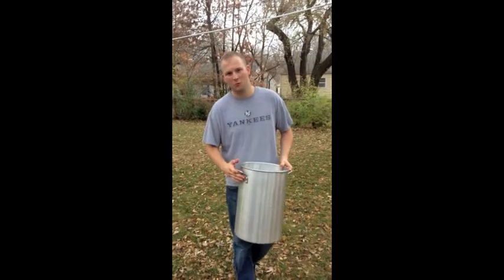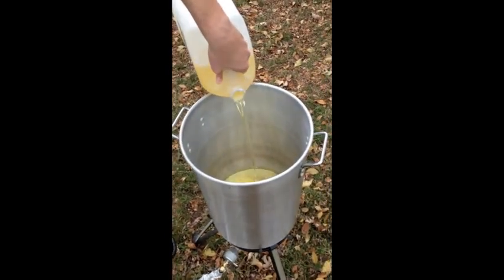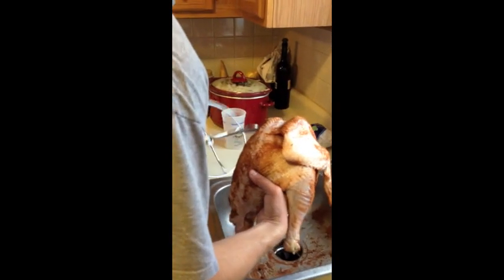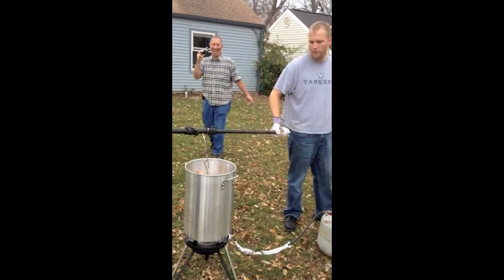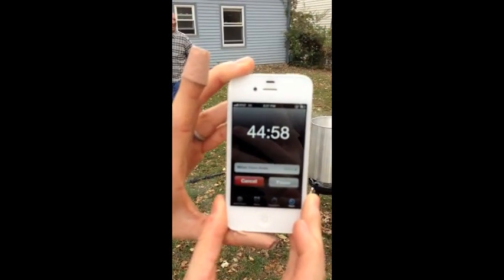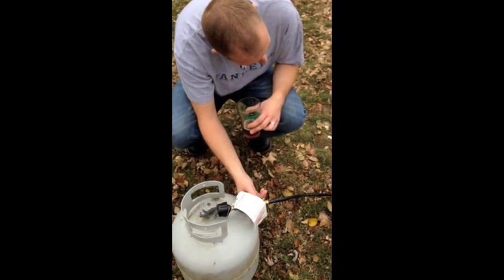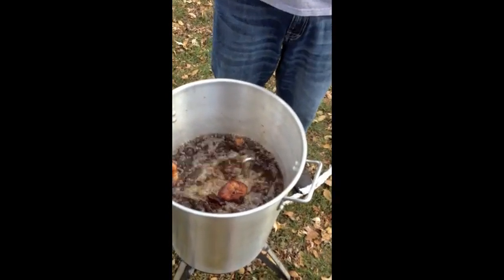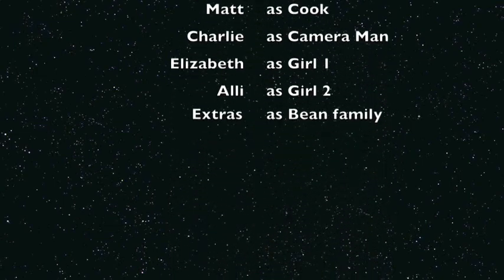How to Fry a Turkey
VOTED THE BEST TURKEY FRY VIDEO of 2013. Two time Winner of the annual Kansas Turkey Fry competition (2009, 2011). Frying a turkey with chef Matt. In conjunction with Prairie Village laws.